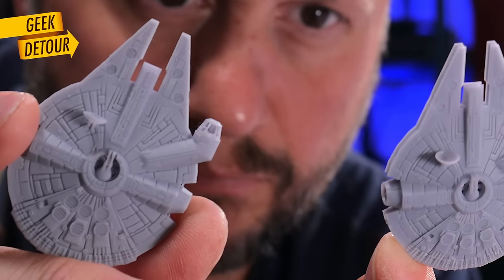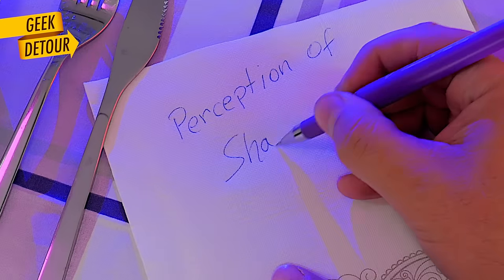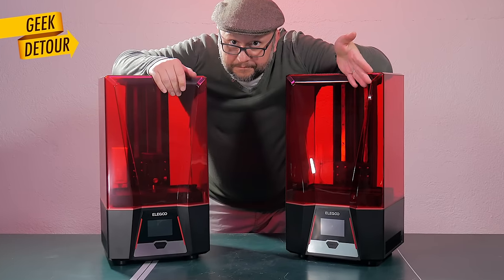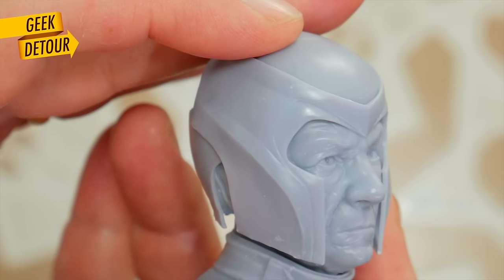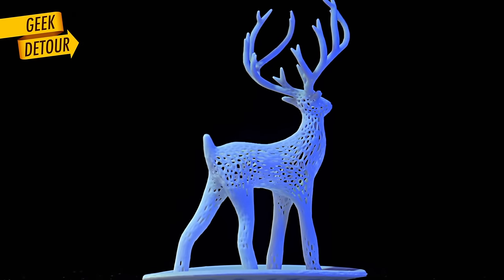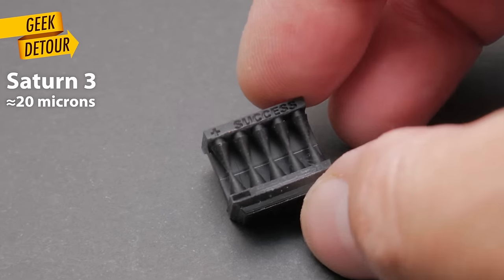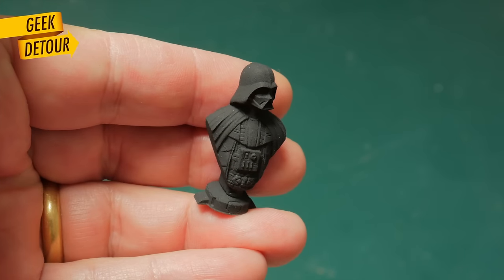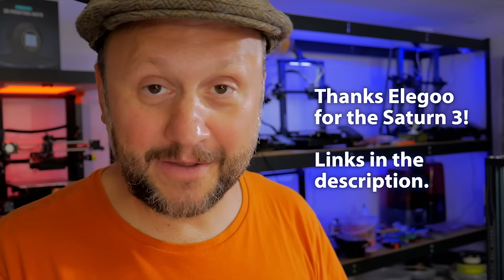2k vs 12k: Can you see? Elegoo Saturn 3 resolution tests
Can you actually SEE tiny details from a 12k Resin 3D Printer? It's tricky - but there are clear differences: textures and surfaces look different at naked eye. For people that paint their 3D miniatures and for people that make Jewelry using Castable Resins, such high resolution is a blessing!

🔥 Elegoo Saturn 3 12k:
(Elegoo Store)
Comes with fully transparent nFEP release film

🔥 Elegoo Saturn 3 Ultra 12k:
(Elegoo Store)
The "Ultra" has Wifi, ACF release film and a 4-point levelling system

The Saturn 3 and Saturn 3 Ultra have the same resolution and generous big build-plate.

If you are beginning, the Mars 3 is an excellent choice!

🔬Microscope: Andonstar AD407
(on Amazon)
7 inch LCD Screen - excellent to inspect your resin prints

Resins I used in this video:

Elegoo ABS-Like Resin 2.0 - Grey
(on Amazon)
(Fillenium Malcons, Magneto bust, Proxima Deer)

Sunlu Nylon Like Resin - Grey
(on Amazon)
(15% Darth Vader bust on grey, 30% Darth Vader bust)

Elegoo Plant-Based Resin - Black
▶︎ Out of Stock?? Discontinued??
(Rooks, black Tiny Darth Vader bust, Exposure Tests)

Washing and Curing stations are life-changing for Resin 3D Printing:
- Mercury X Bundle
(Elegoo Store)
(on Amazon)

- Elegoo sent me the Saturn 3 for review, I didn't buy it myself. Thanks Elegoo!
- I was not paid to produce this video. This content is 100% the way I envisioned it.

(Rusted) Danny Trejo - known for Machete, Heat, Desparado, etc - by Sid Naique

(Clothy)  "Dress Girl" from Anycubic* Photon Ultra DLP launch
*Anycubic never released the STL model for the public

This is a huge model for Filament 3D Printers

Original-satellite-dish-with-landing-gear.stl printed at 30% of it's original size

Make: Rook - 2015 3D Printer Shoot Out Test Models
I printed at 50mm tall (just like the Elegoo Rooks test comes pre-sliced)

Buste of Ian McKellen as Magneto (free), by Pascal Ackermann
Resized to 50% of the original stl

Printed at 15% of its original size, then at 30% (chess-set size-like)

- I will still add subtitles in English, Spanish and Portuguese

The first 30 days are free